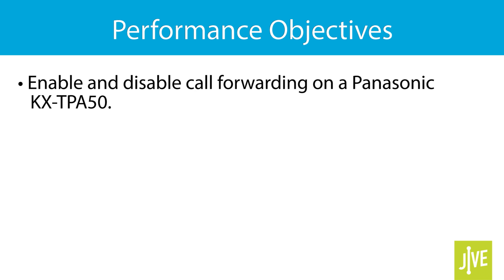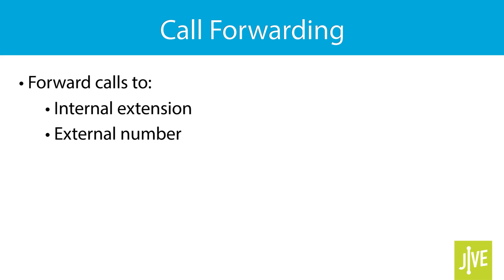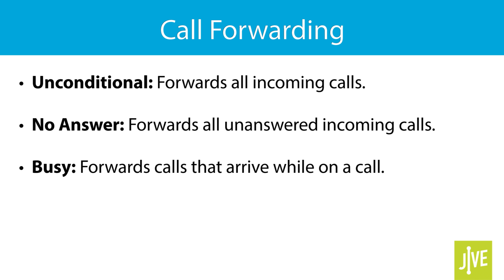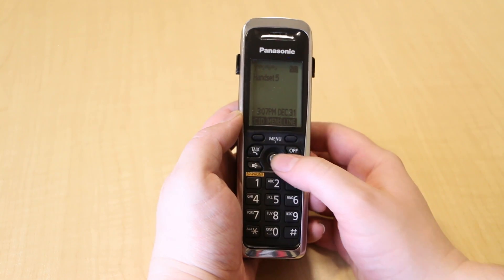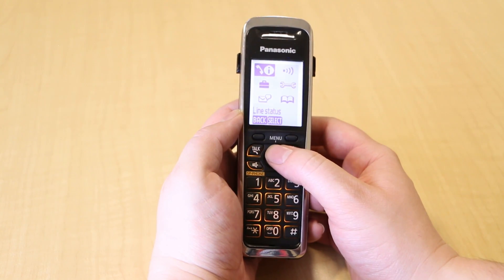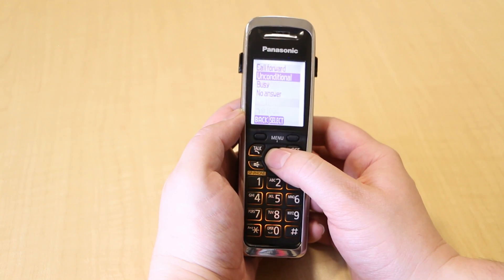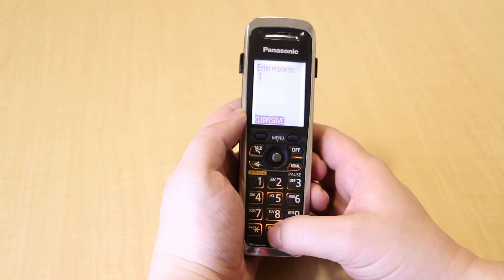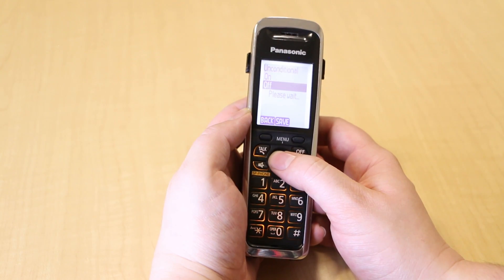Panasonic KX-TPA50: Call Forwarding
Learn how to enable and disable call forwarding on a Panasonic KX-TPA50. Features like these can be performed with the GoTo desktop and mobile apps. Click the applicable playlist to find out more.